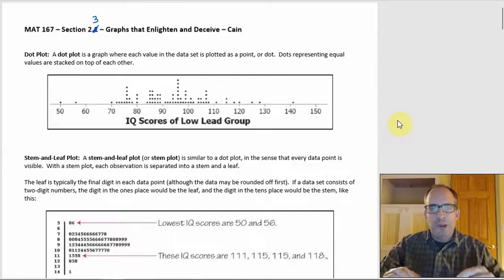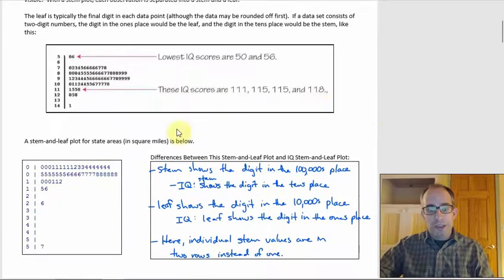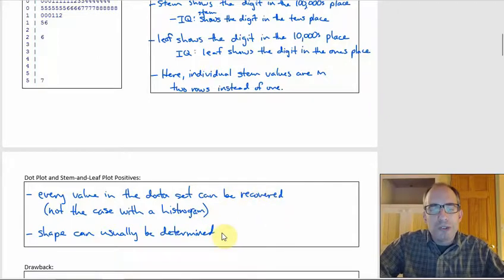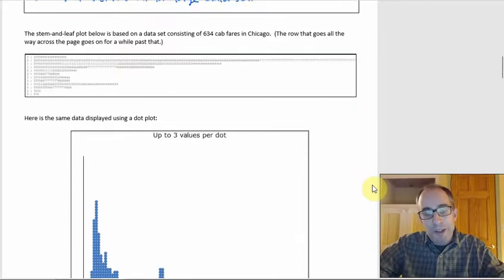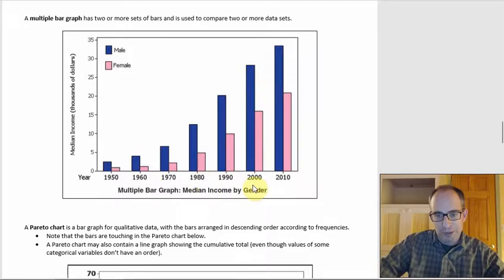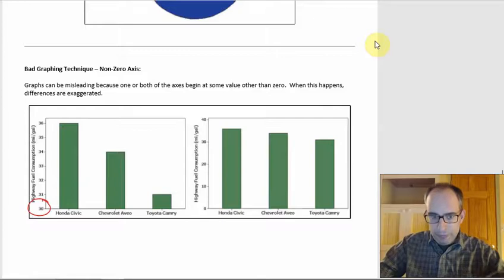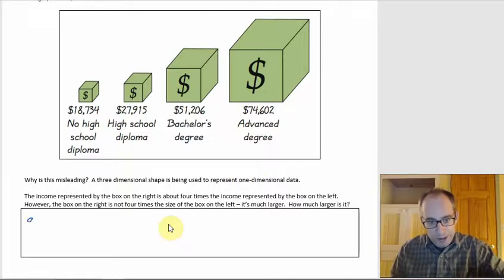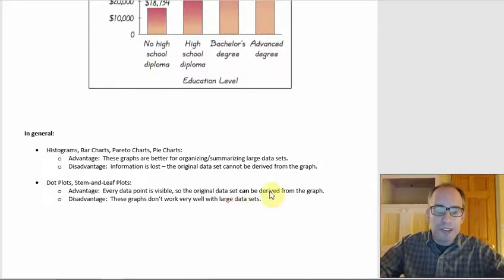MAT 167 - Sec 2.3